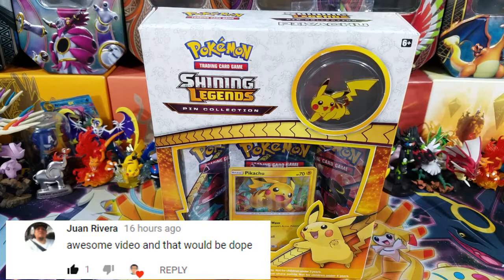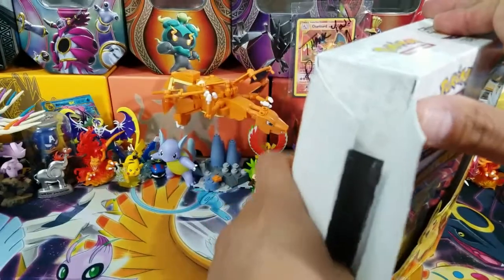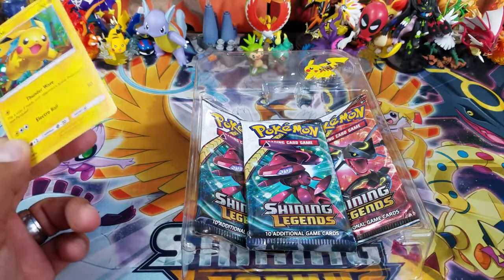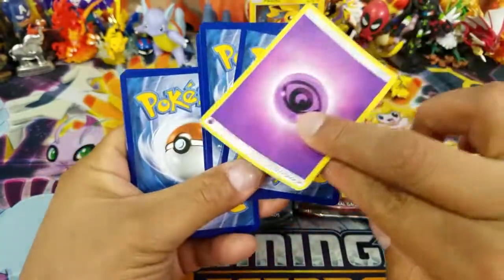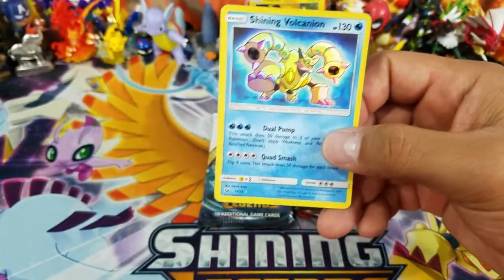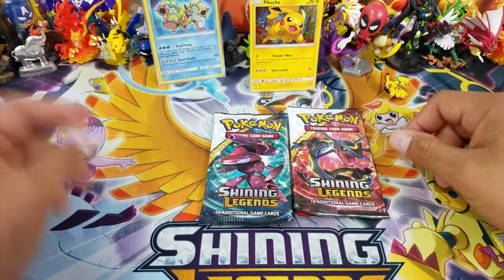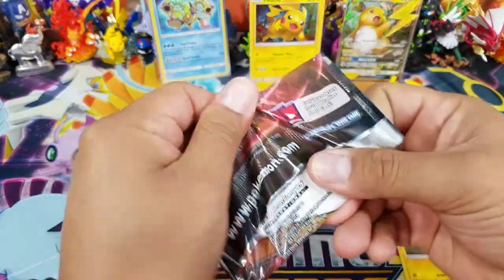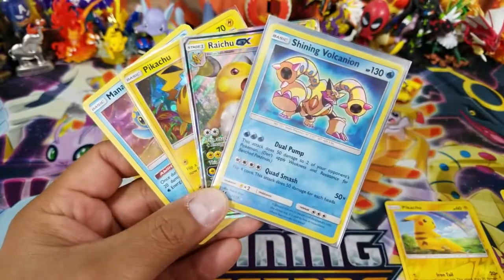BEST POKEMON SHINING LEGENDS PIKACHU PIN COLLECTON BOX! 2 HITTER BABY!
Hey all, here I have finally a 2  hitter box wow!

Video #469

Daily code card winners:
1: MC85IT
2: Jeff Callalli
3: pokey dad and son caydyn